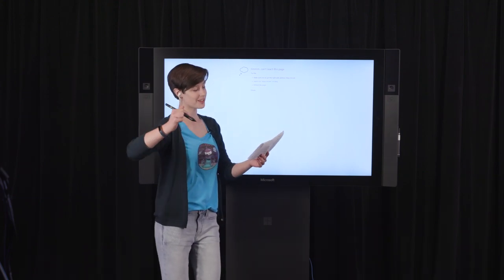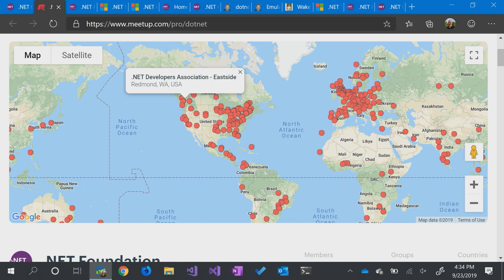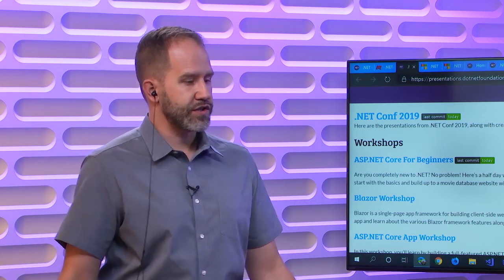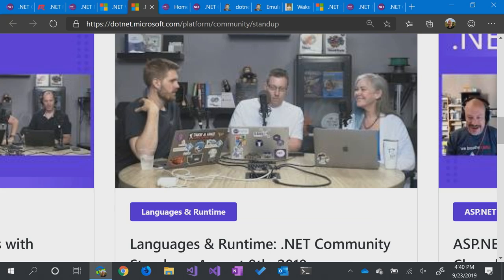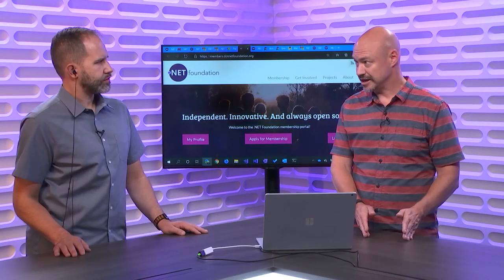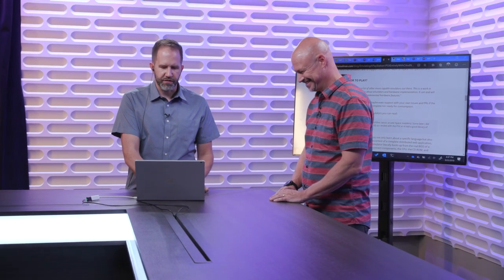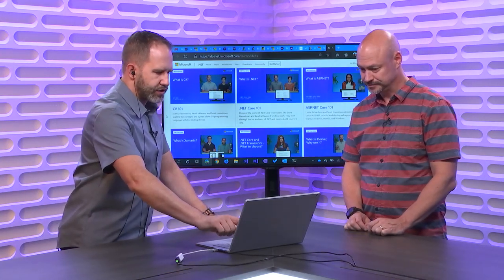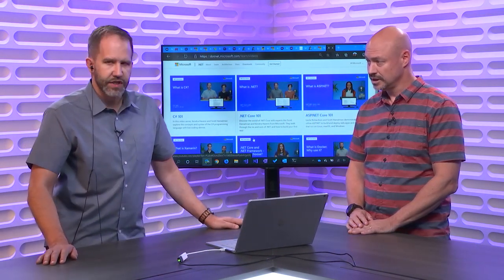.NET Community Roundup